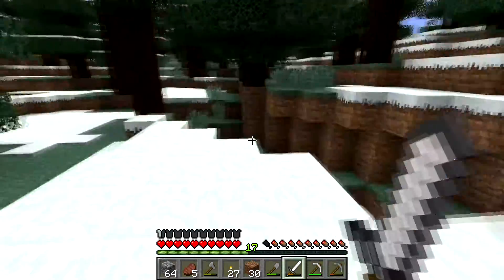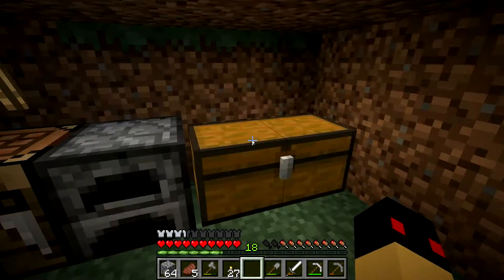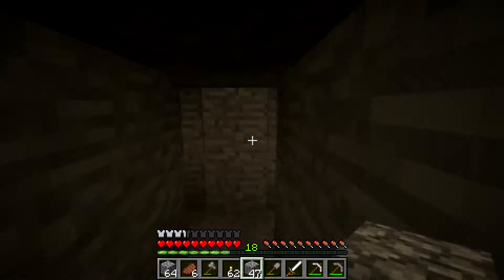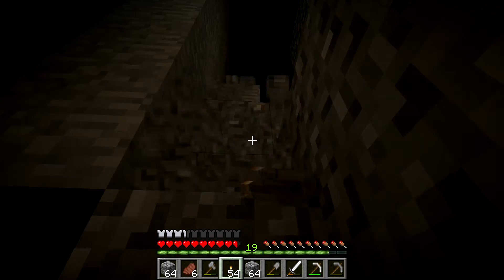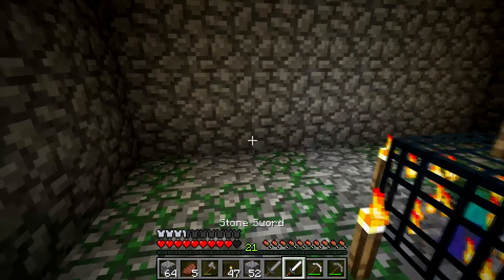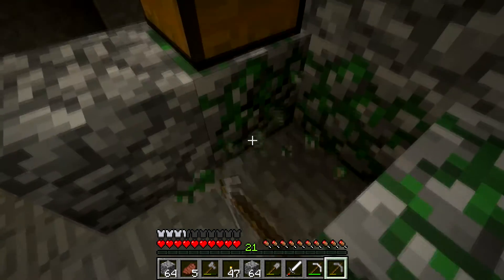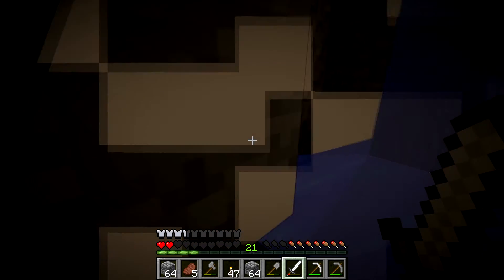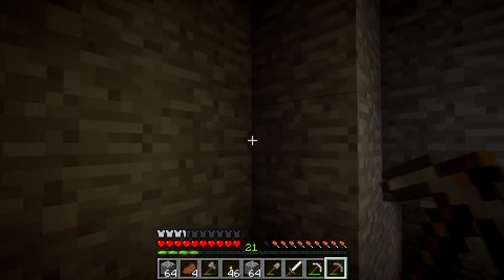Let's Play Minecraft Vanilla Ep 3 Spawner